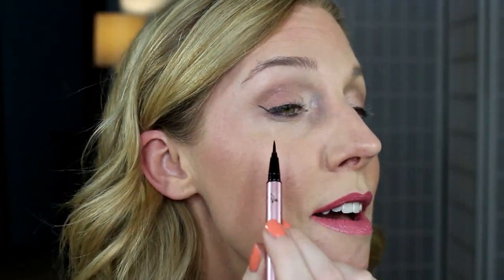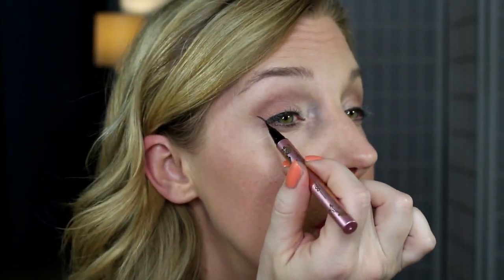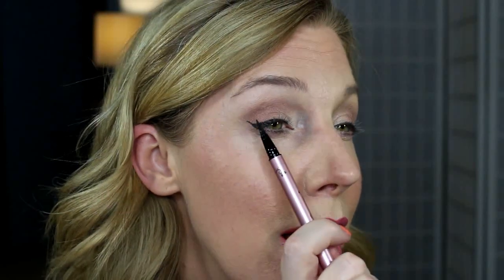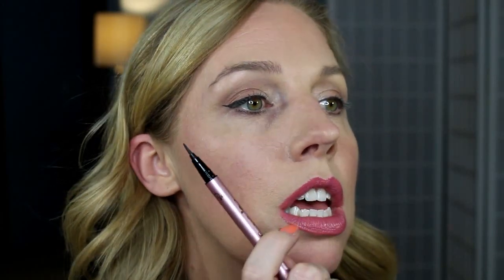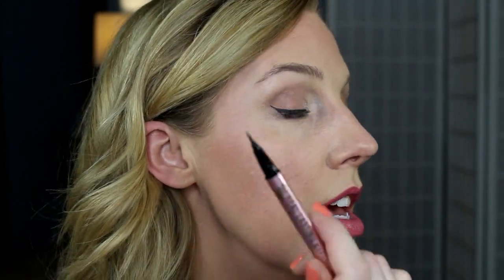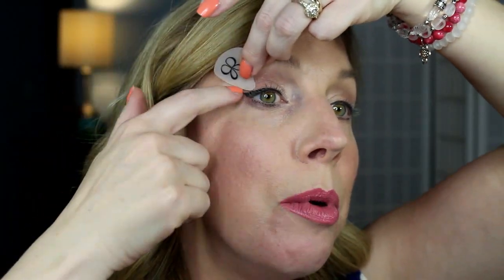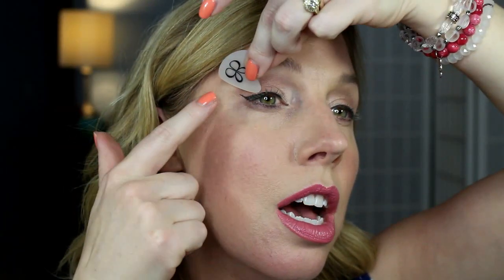EASY WINGED LINER? Is that possible?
Calling all liner-challenged! I test the Beauty Blender Liner Designer Pro. Is it a gimmick or actually helpful?

Beauty Blender liner.designer pro

KPalette liquid liner

On my lips- Sephora luster matte long wear in Petal